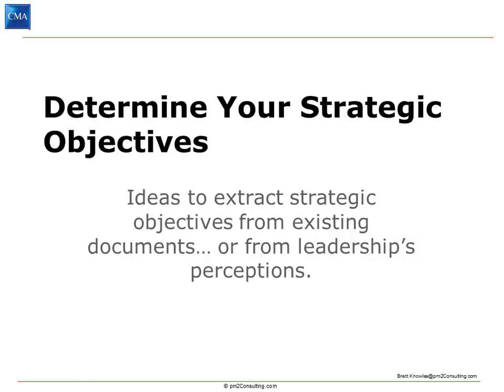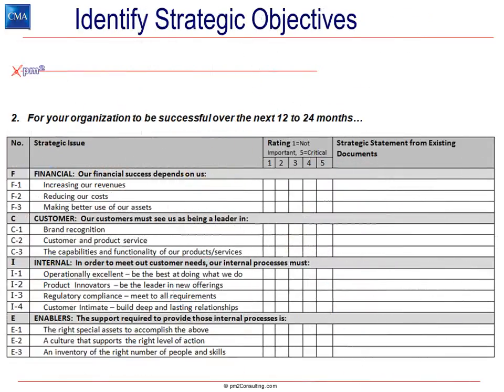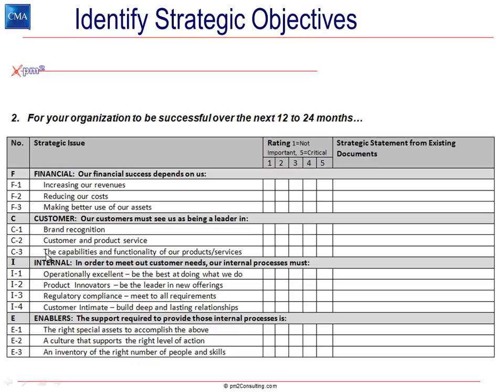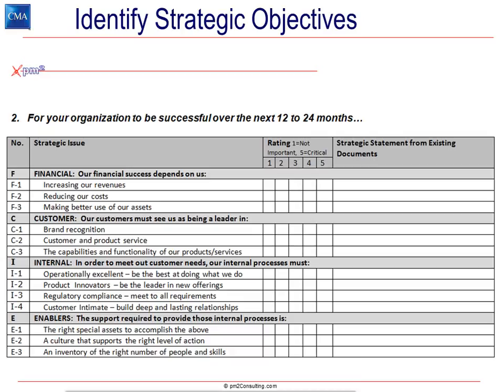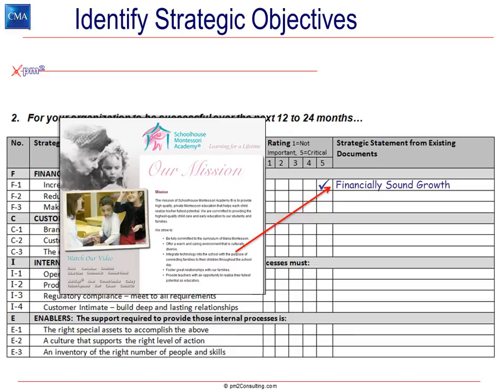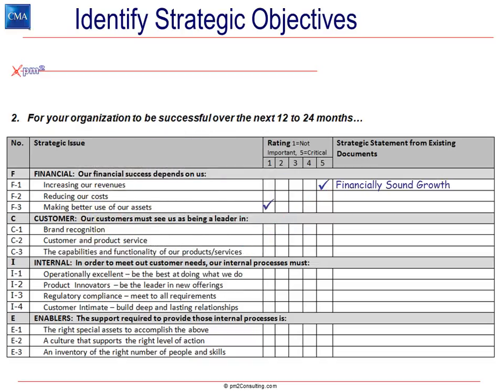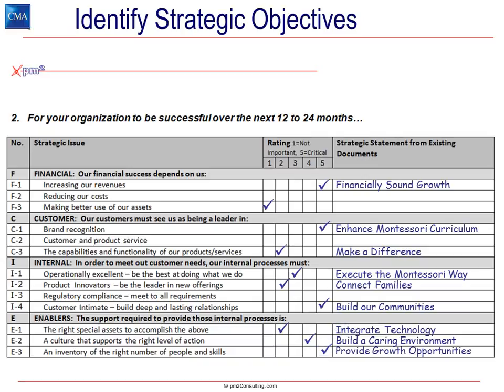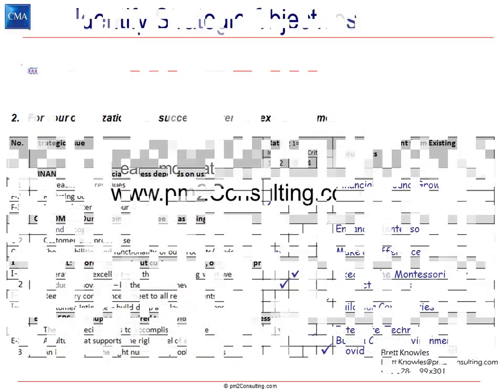Determining your Strategic Objectives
An overview of our award-winning process for surfacing existing strategic goals